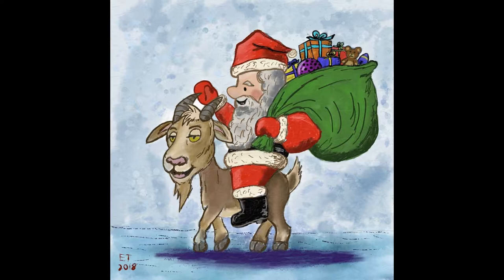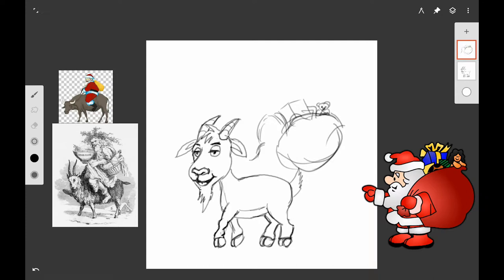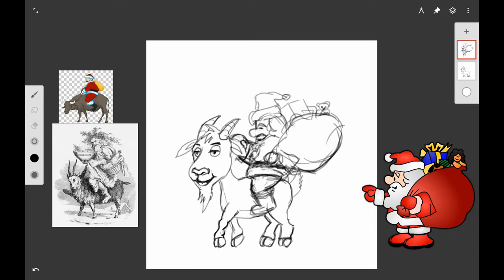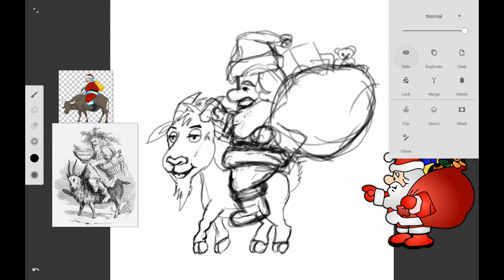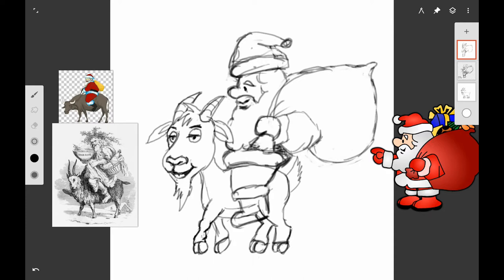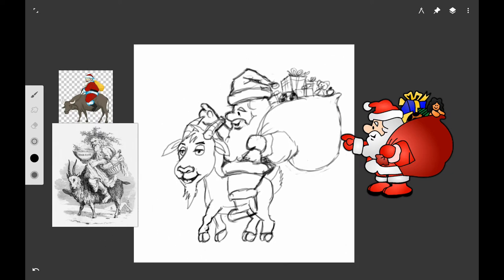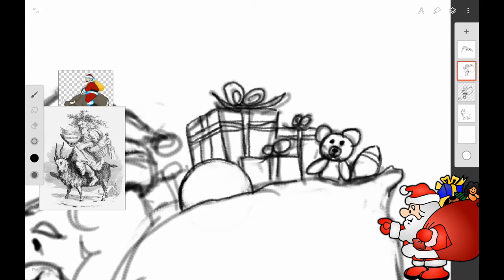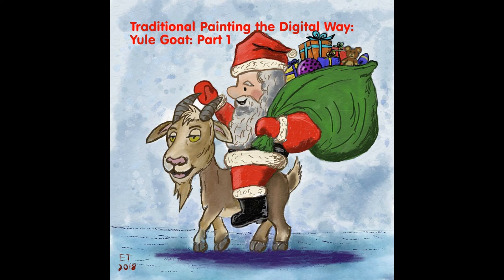Traditional Painting the Digital Way: Yule Goat: Part 1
Here is a brand new painting in my "Traditional Painting the Digital Way" series. In the 1800s some Scandinavian countries had the tradition that Santa Claus or rather, Father Christmas, rode a goat to deliver gifts. I thought that was a really cute idea and so I drew Santa Claus riding a goat. In this video, Part 1, I show how to draw Santa Claus on the goat.